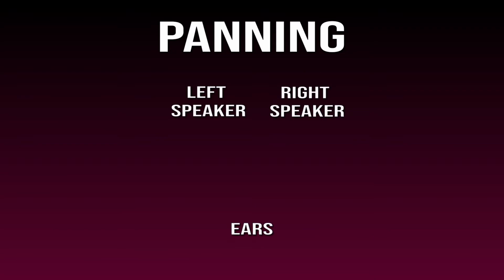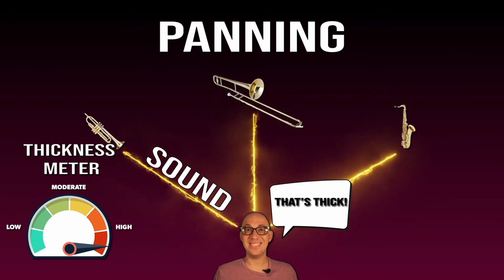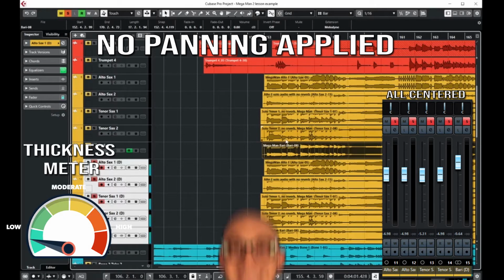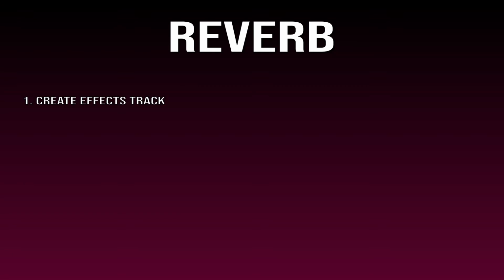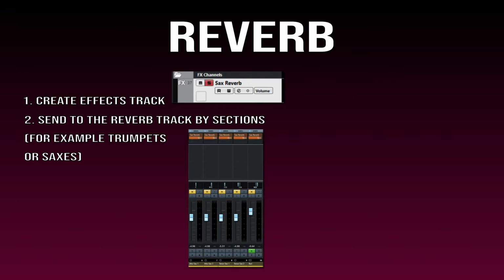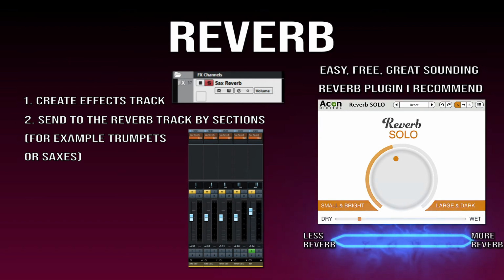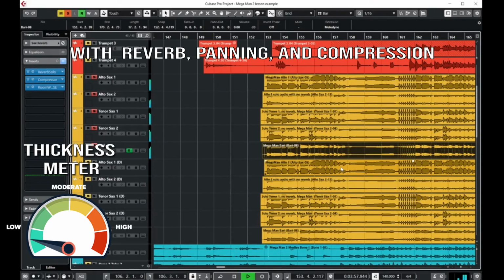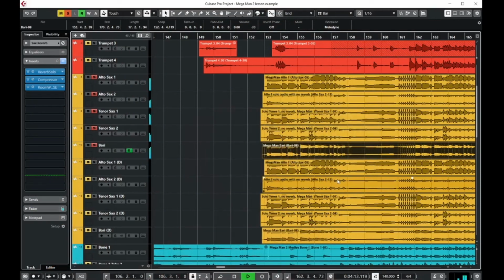3 Audio Mixing Tips for Creating Multi track Videos - EP 3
Welcome to Episode 3 in my series Creating Multitrack Videos! In this video I give my 3 most helpful audio mixing practices, and show you a little of how I mix audio for my multi track videos.

00:00 Intro
00:10 Panning
02:00 Reverb
03:01 Compression
03:50 Wrap Up

Equipment Used

Yamaha Steinberg UR22 MKII (with Mic)
Lapel Mic